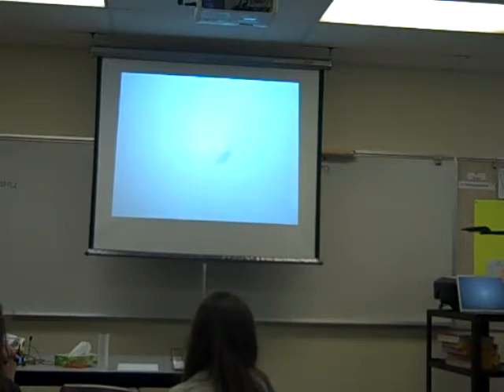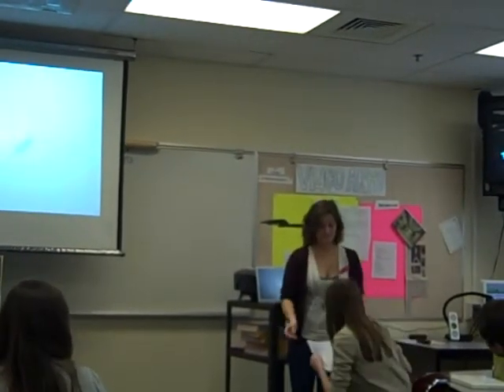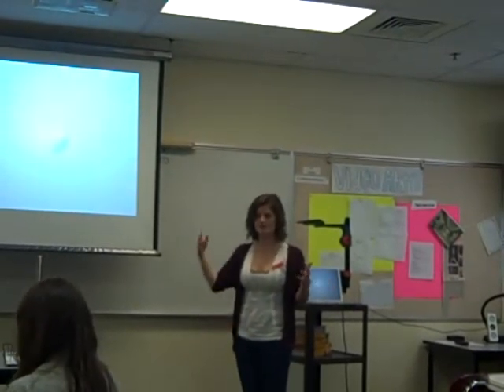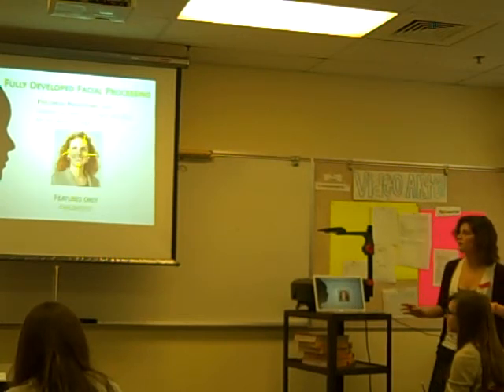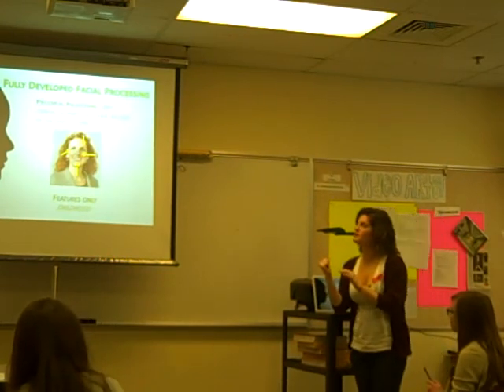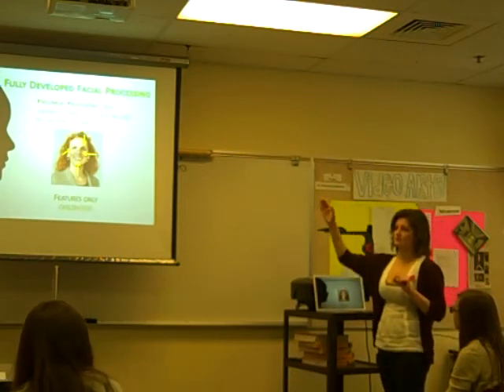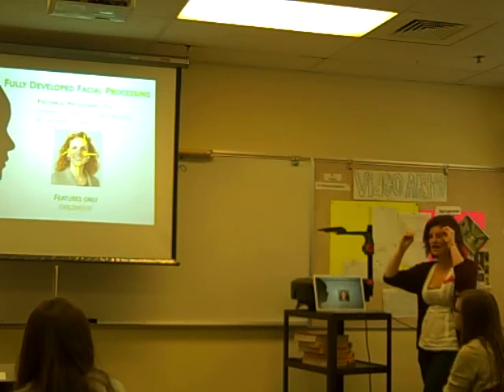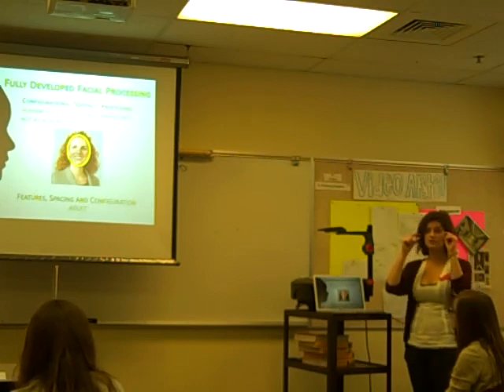Development of Facial Recognition - Pt 1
A teaching project for the 2011 Student Bio Expo by Molly Streeter